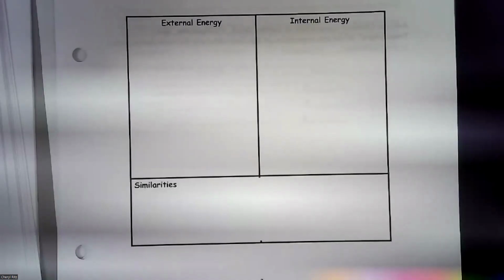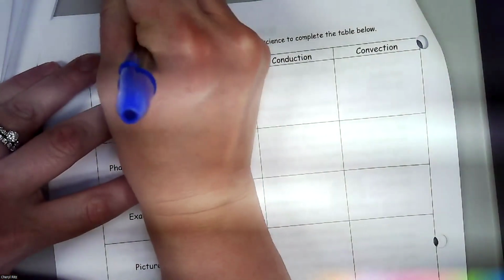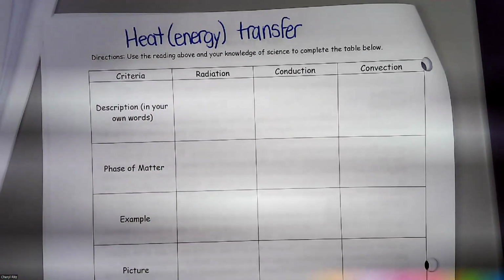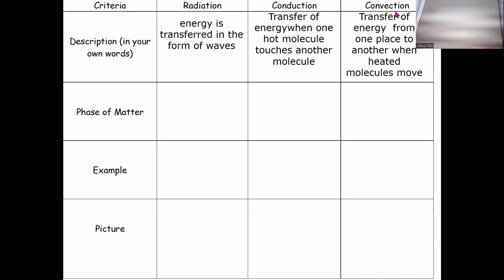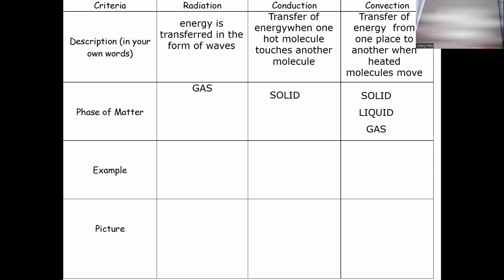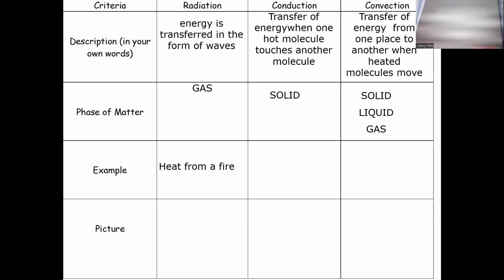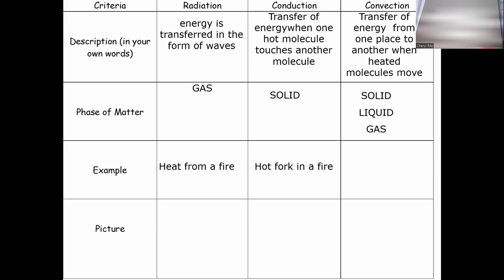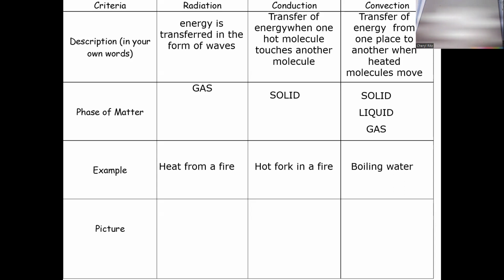Wednesday April 10th 2nd Period